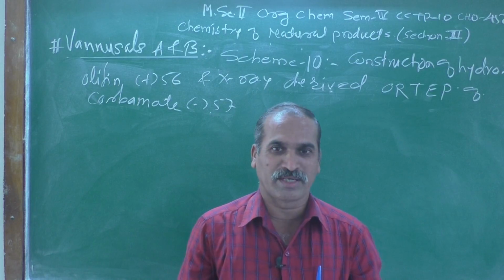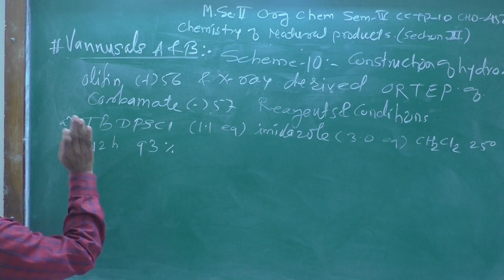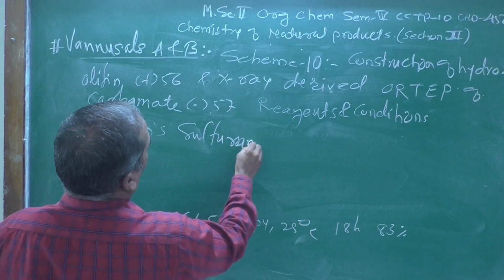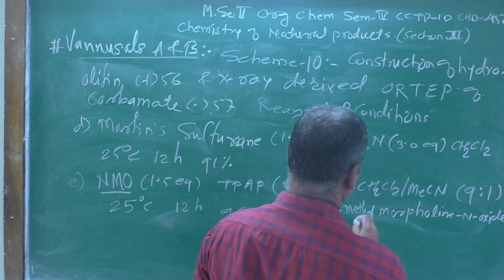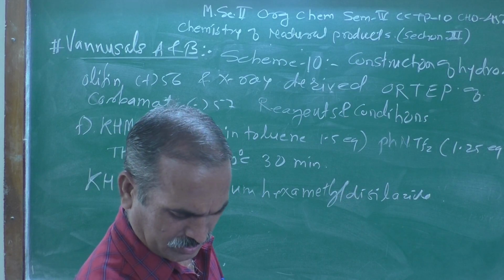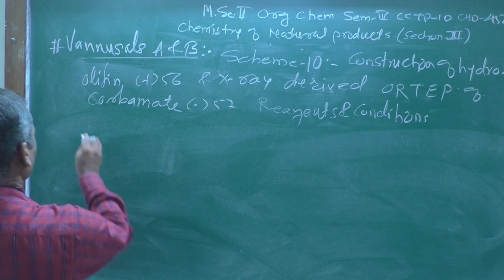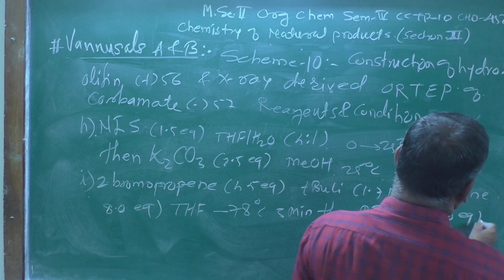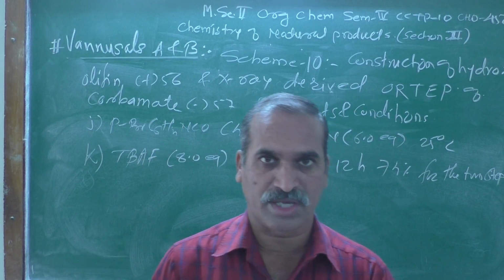L-21 M.Sc.II Sem-IV Org Chem CCTP-10 CHO-450 Sec-II ( Chem of Natural Products) ( Vannusals A & B )